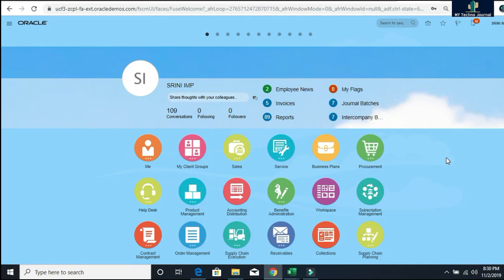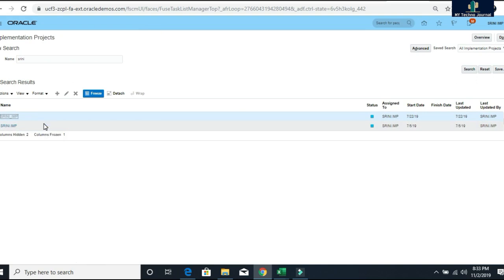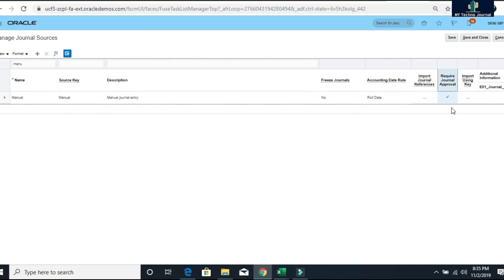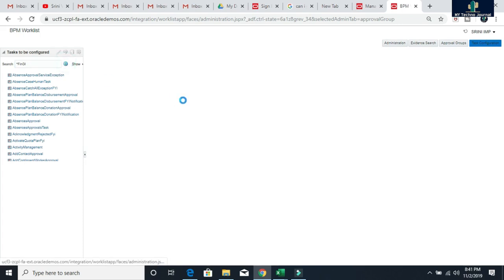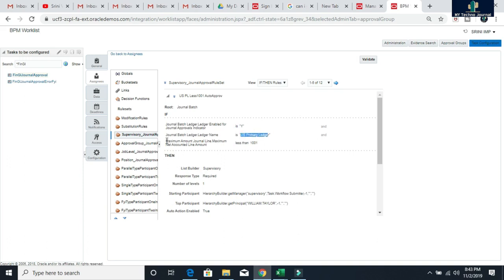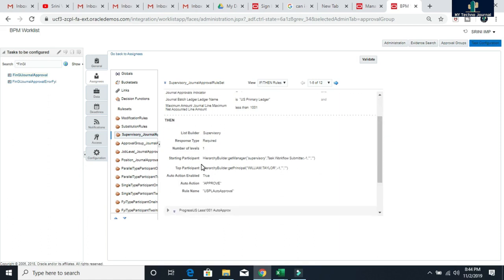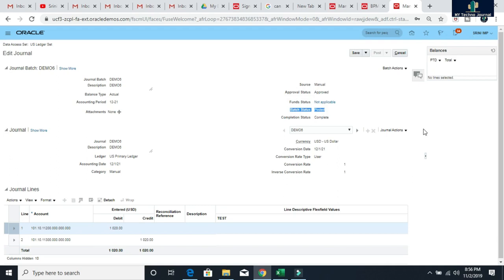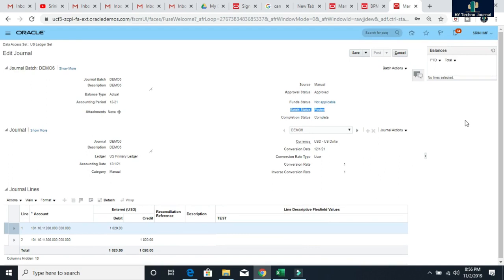Journal Approval Process in Oracle Fusion Finance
In Oracle Fusion Journal Approval can be setup with seeded  BPM Workflow
Prerequisite setup
Primary Ledger- Approval required checkbox should be enabled
Journal source approval should be enabled for Source
In the Video following scenario was explained
Scenario-Condition
for Ledger -US Primary Ledger
Journal Source -Manual
For Journal Batch -Approval Required
Amount less than-1001-Auto Approval
Amount More than-1001-Go to Supervisor for Approval

How to create Journal in Oracle Fusion R13?
How to enable approval for Journal for Oracle Fusion R13?
How to Create Journal Approval Rule in Oracle Fusion BPM?
How to post Journal in Oracle Fusion GL?
How to create Supervisory Approval Rule for Journal in Oracle Fusion GL?